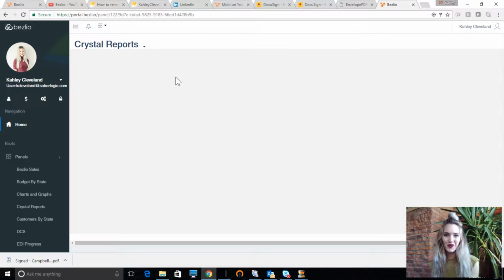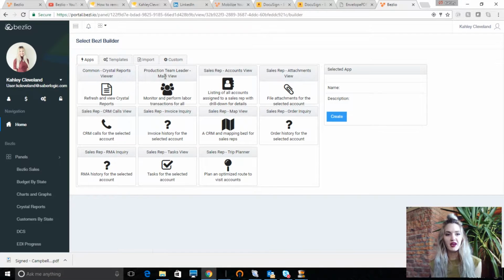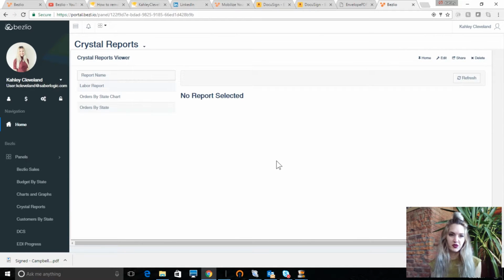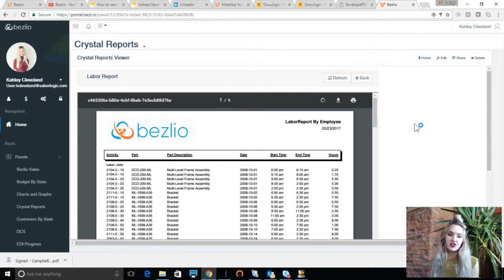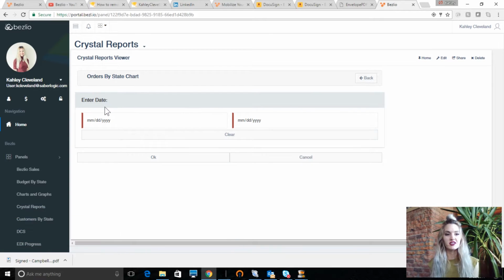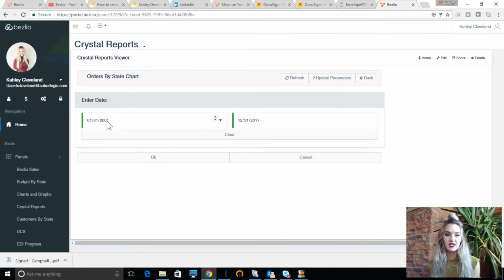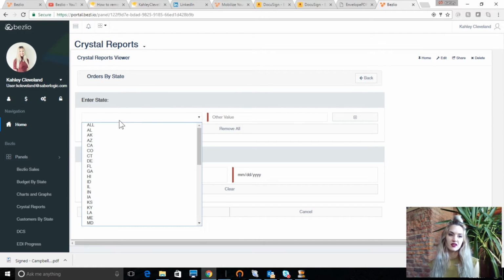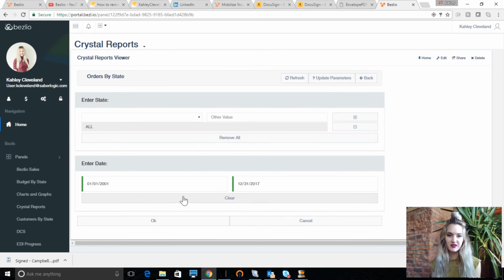Bezlio for Crystal Reports - Crystal Reports On Any Device, From Anywhere!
Bezlio is a SaaS solution that connects your mobile users to your existing Crystal Reports securely stored within your corporate network.  Your mobile users can log in and view a list of their available Crystal Reports, select the report they want to run, enter any parameters and receive the results in a PDF on their screen.

Bezlio can also be an incredibly fast way to deploy Crystal Reports within your organization without having to install a viewer or other applications on each workstation.